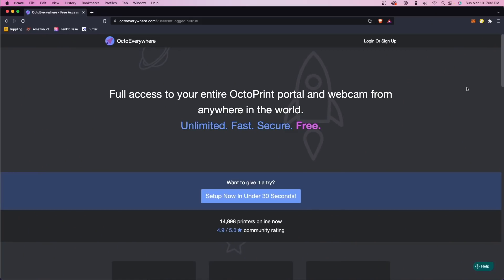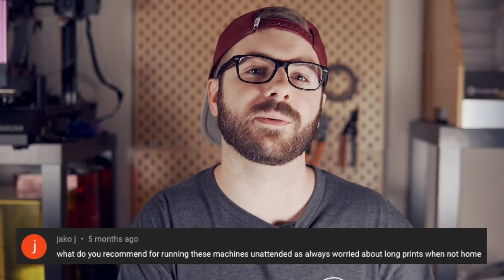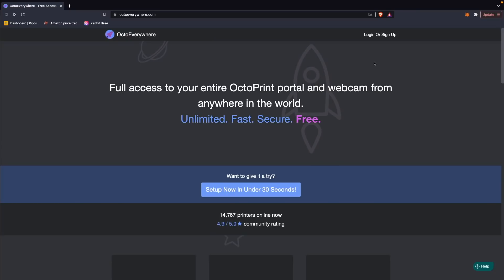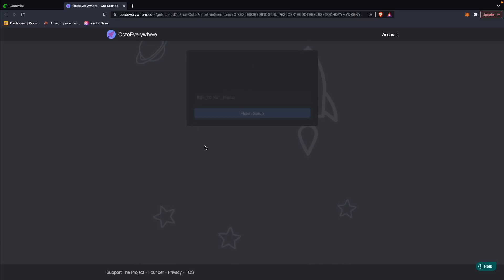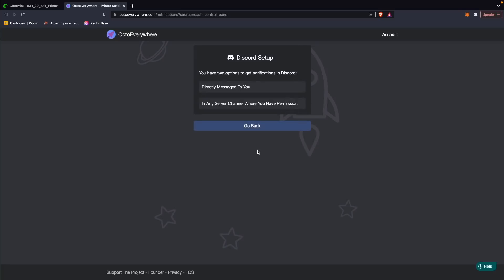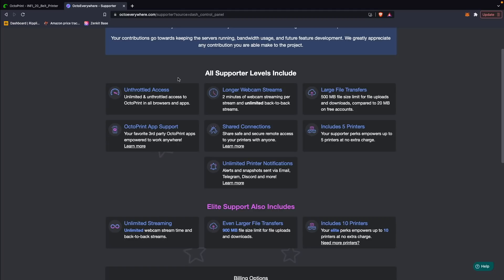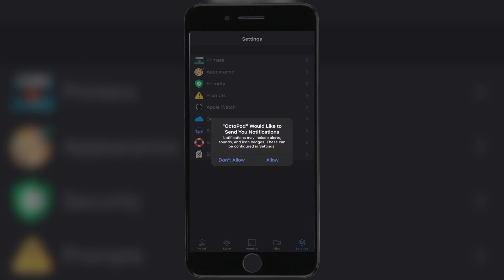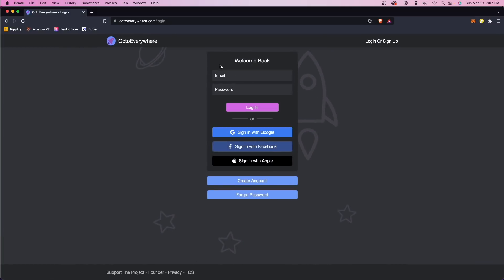Wirelessly Control Your 3d Printer From Anywhere! (OctoEverywhere)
In today's video, we take a look at OctoEverywhere, a plugin for OctoPrint that allows you to control your 3d printer from anywhere. This gives you full access to your camera, and Octoprint instance without the limitation of having to be on your local network. We will go over the features and how to set it up.